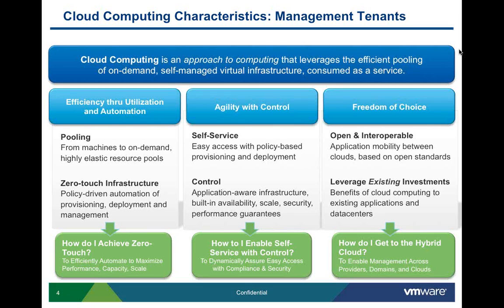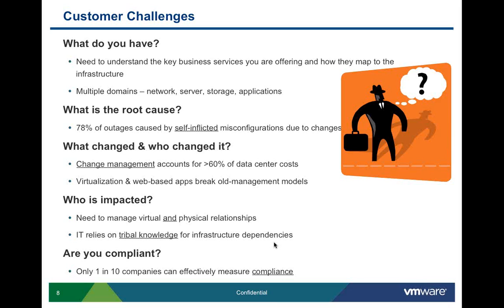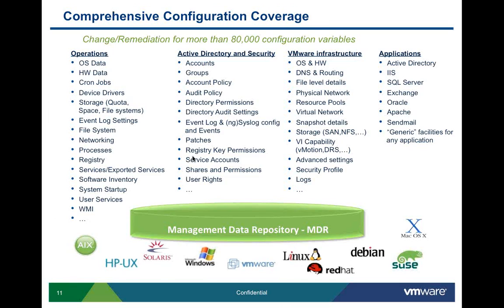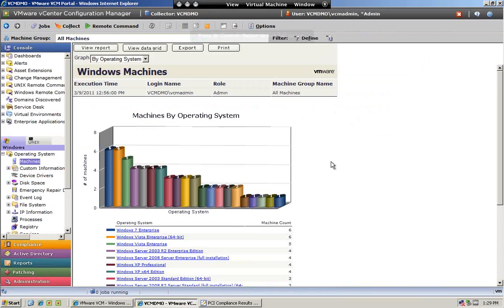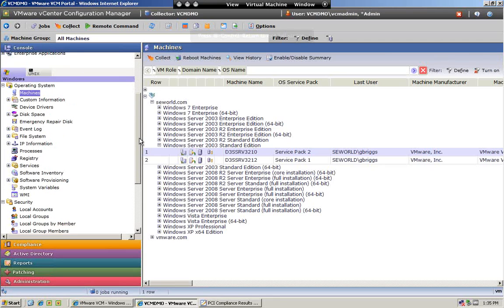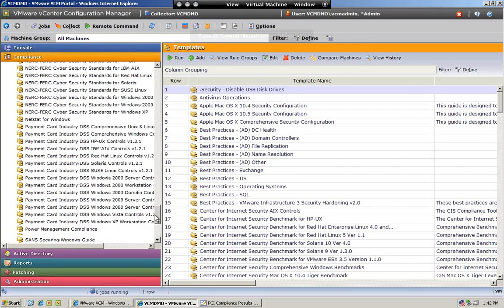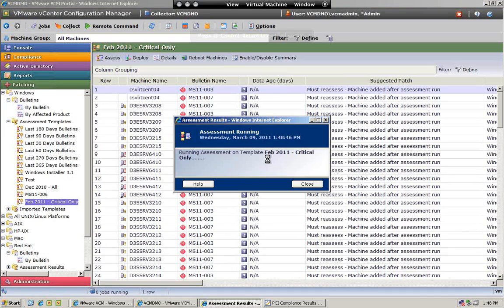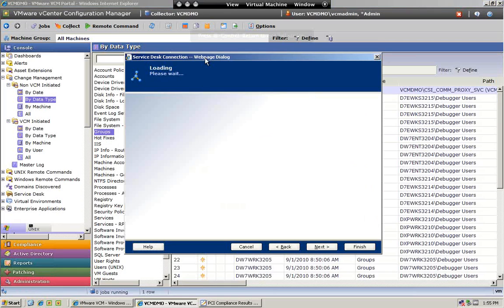Virtualization & Cloud Management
IT management processes must change as infrastructure becomes more flexible and cloud-like.  This webinar, part of the CentriNet Lunch & Learn Webinar Series, provides a basic overview of a new breed of solutions designed specifically for dynamic virtualized and cloud environments.